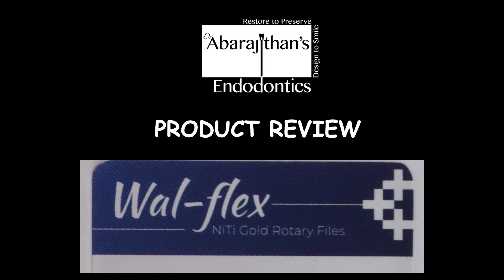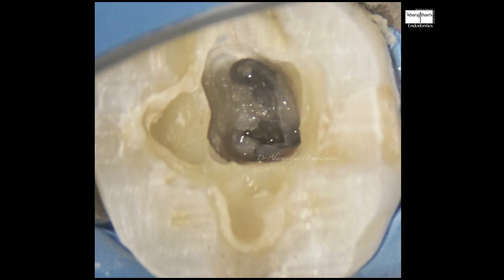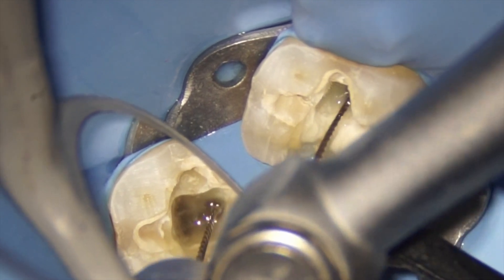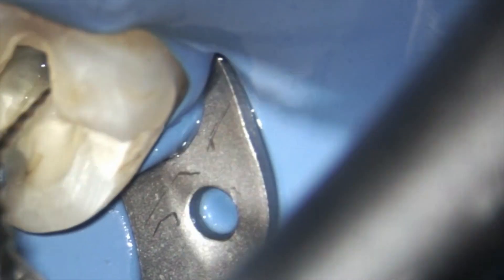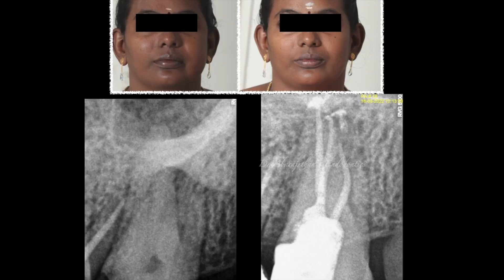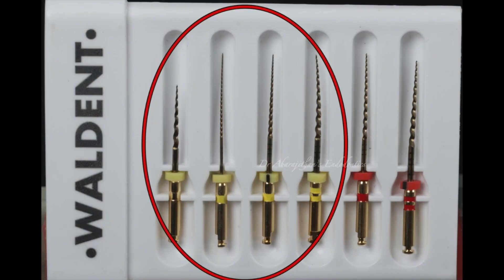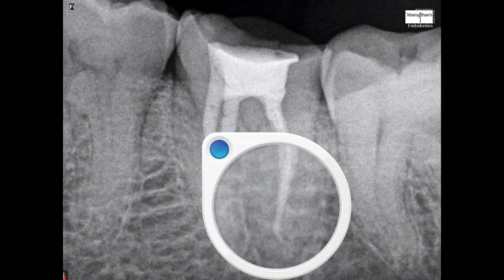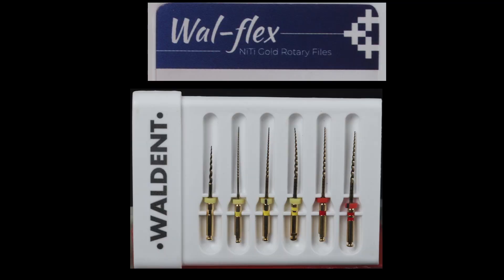WALDENT'S WAL-FLEX GOLD ROTARY FILES-PRODUCT REVIEW & CLINICAL DEMONSTRATION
An unbiased product review & clinical demonstration of wal-flex gold rotary files from waldent